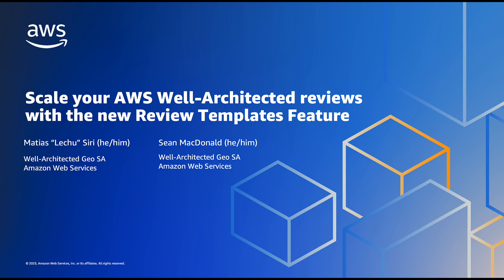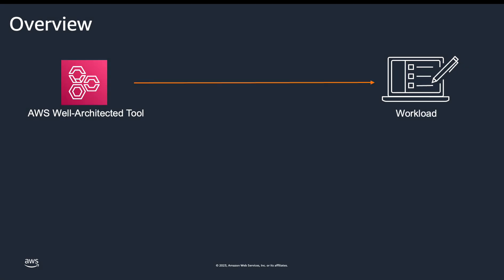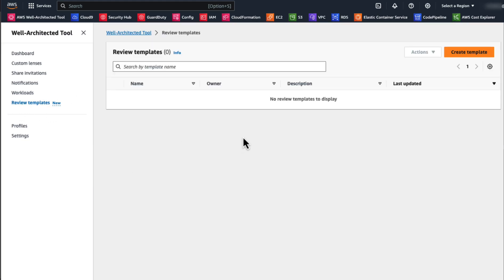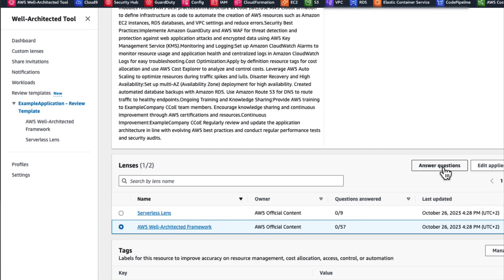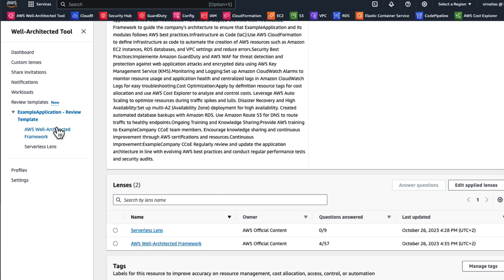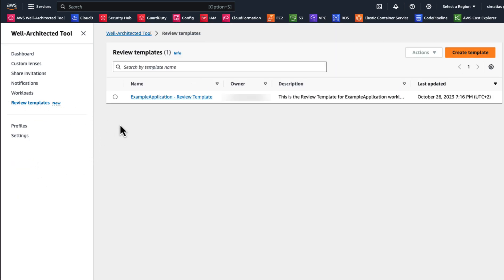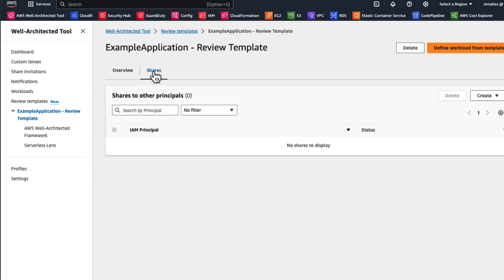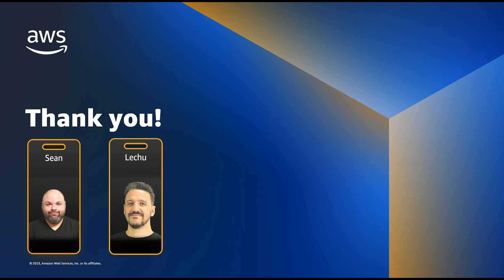Scale your AWS Well-Architected Reviews with the new Review Templates Feature | Amazon Web Services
AWS Well-Architected Review Templates enable you to scale common answers to best practices across your workloads in the Well-Architected Tool. In this video you will learn how to use Review Templates to focus on the most important areas of your workloads, ensure reviews are consistent, and reduce redundancy for common questions.